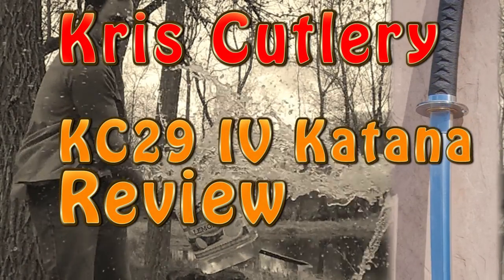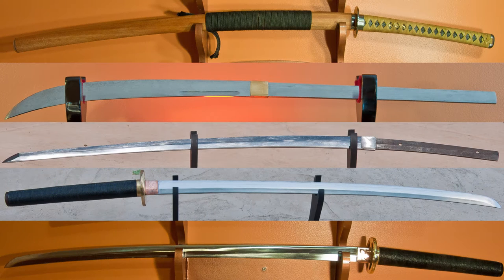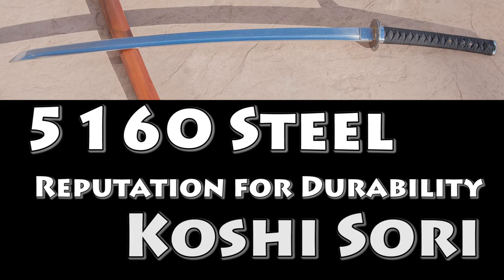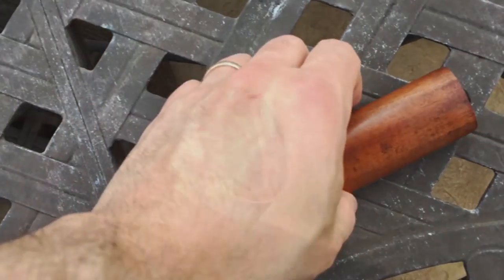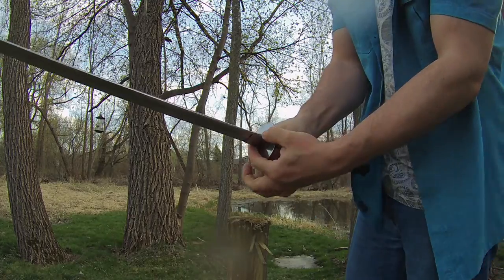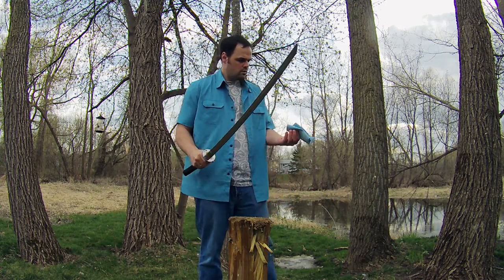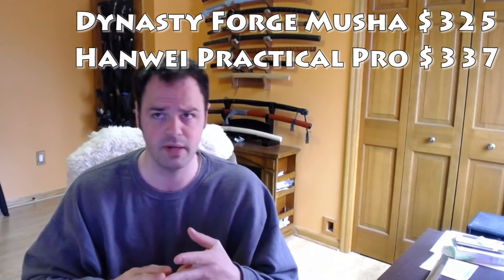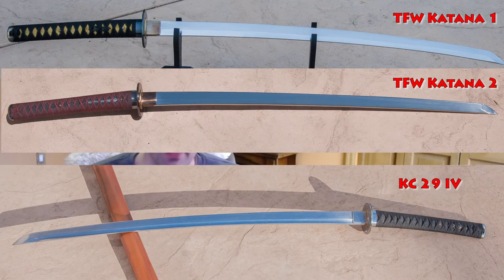Kris Cutlery 29 IV Katana Review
This is a review of the Kris Cutlery 29 IV (at least I think it is a IV) but it could be something a bit older.  I go over my thoughts on the blade and ramble for a while.

This is the link to the general website..
The location of the katana change frequently so that is just the main page.